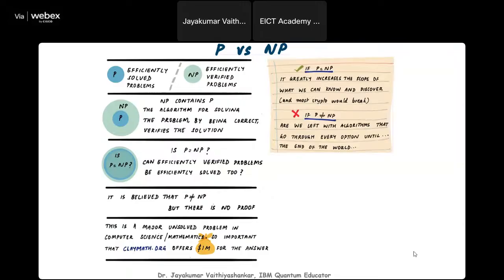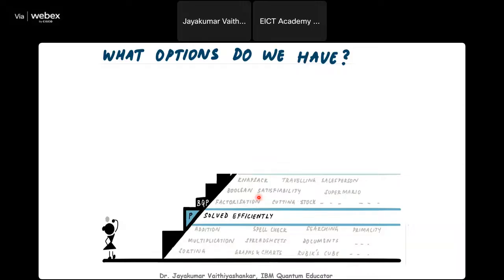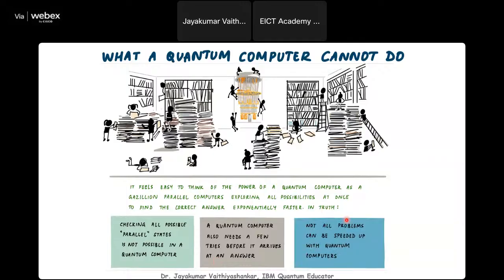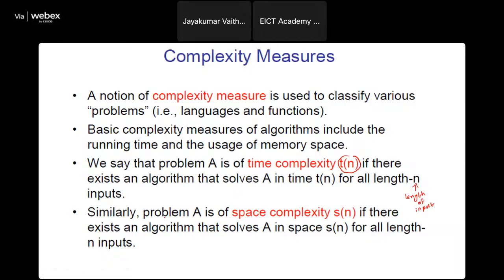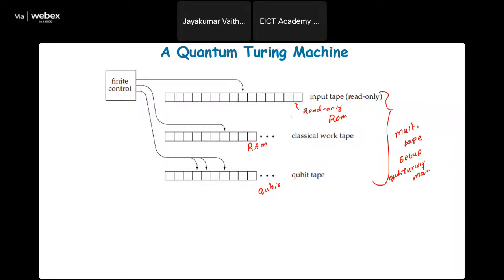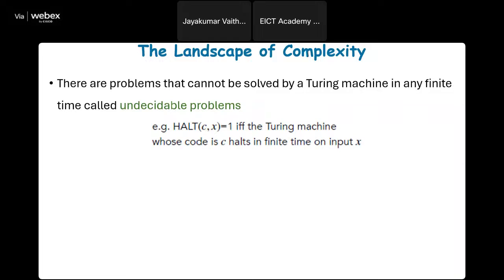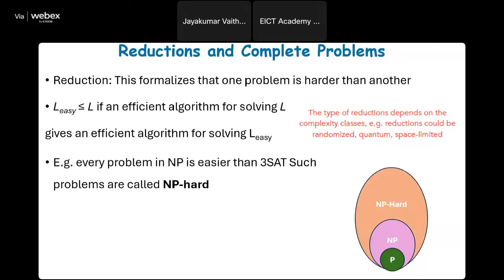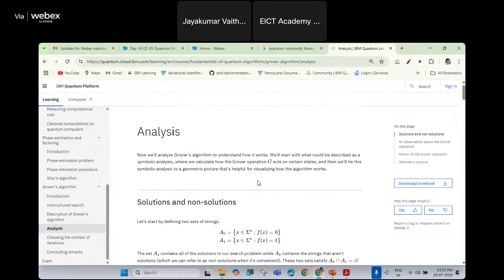Day-16 Session-2 QT-05 Quantum Computation 2025